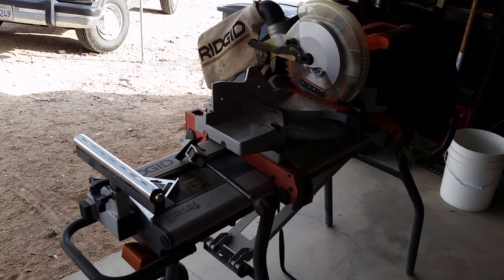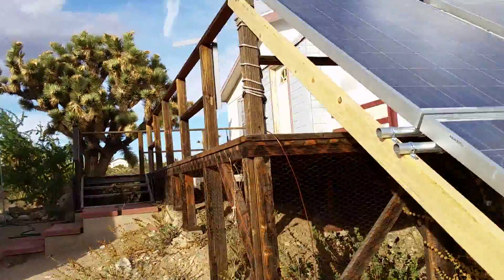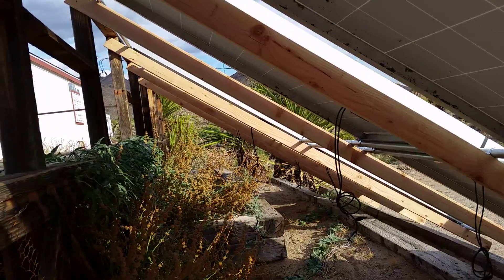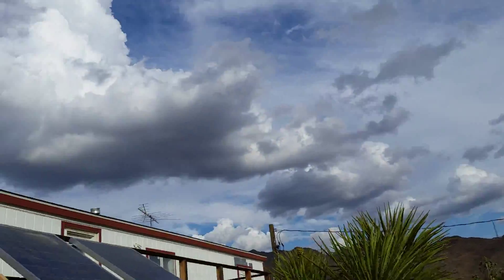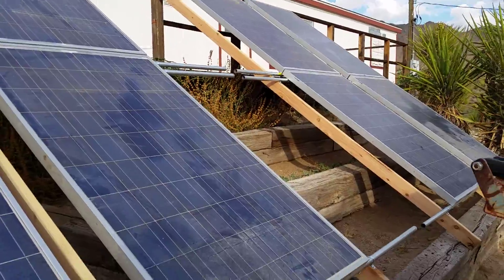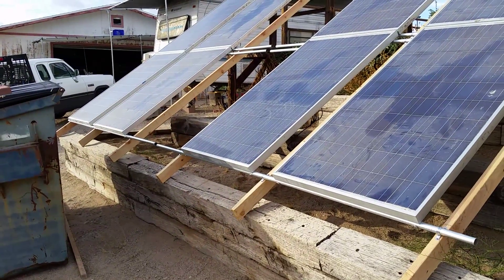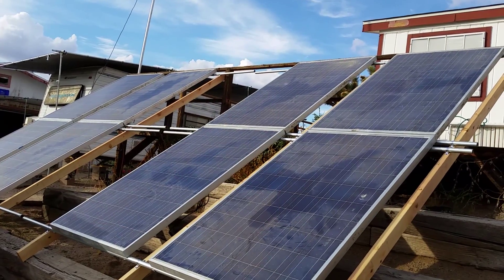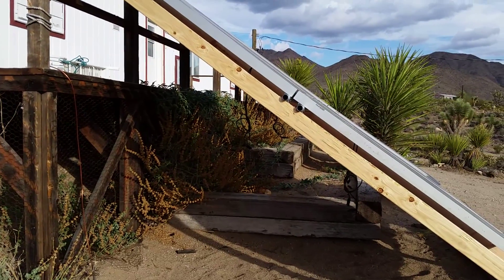Solar getting installed!